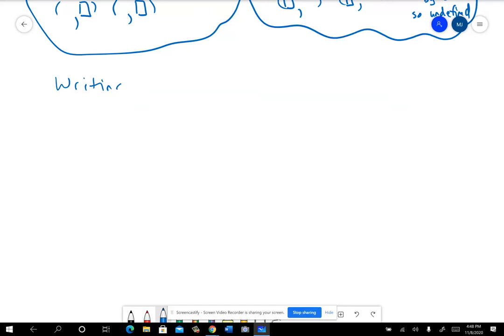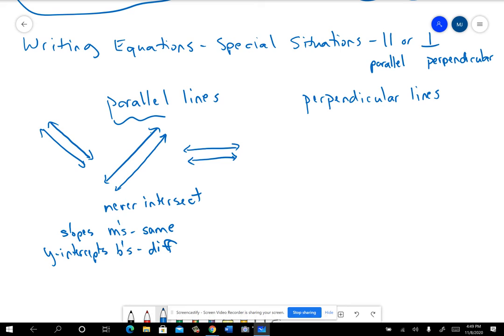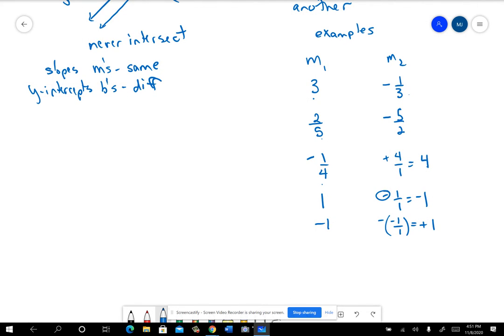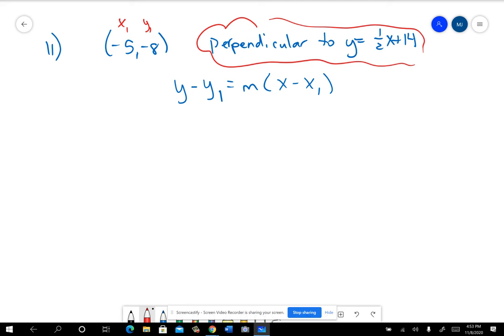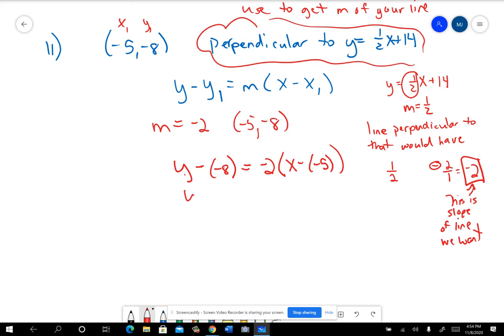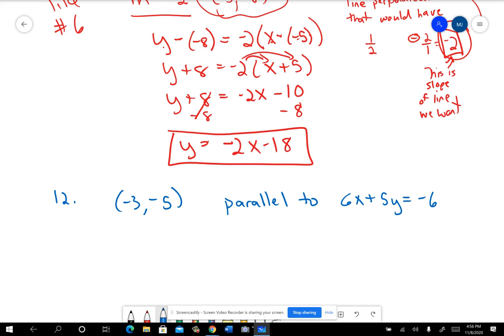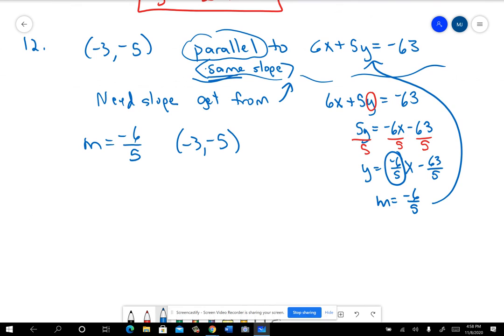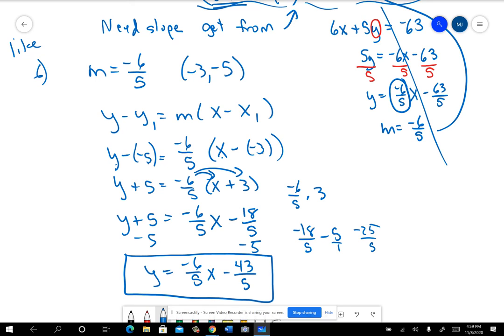Writing Equations of Lines - Parallel and Perpendicular